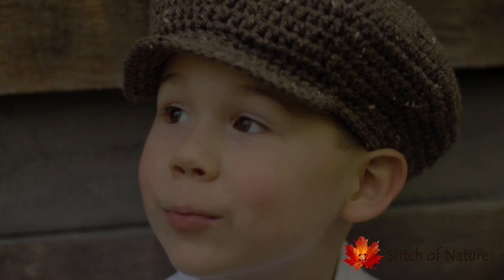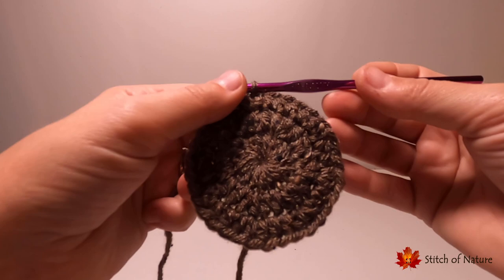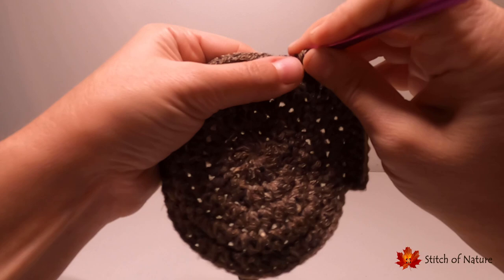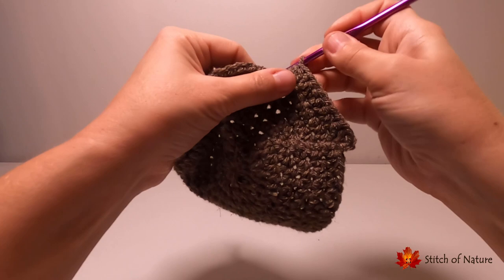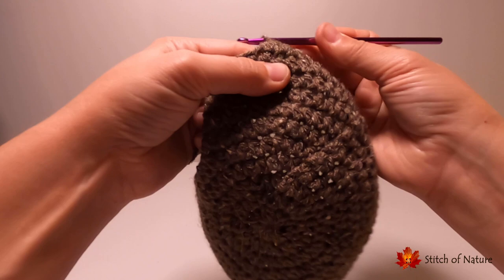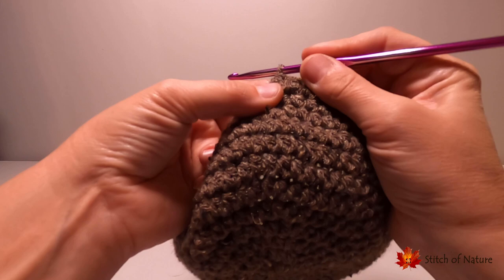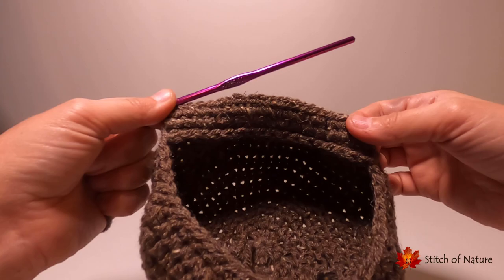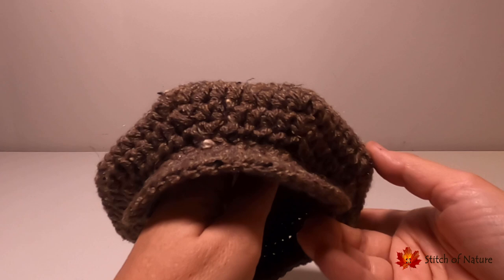EASY CROCHET HAT PATTERNS - The Belmont Newsboy Hat / Scally Cap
This EASY CROCHET HAT PATTERNS crochet along project features a stylish and chic Newsboy Hat / Scally Cap in a newborn baby size.

In this EASY CROCHET TUTORIAL, you will make the Belmont Newsboy Hat / Scally Cap in Size 0-3 month. This video is designed to assist with a written pattern available on both Etsy.com and Ravelry.com.

The digital PDF pattern includes sizes from baby (0-3 months) through adult, plus a bonus 18" doll size.
The finished hat in 0-3 months size will fit a head circumference of 13"-14".

Materials you will need:
worsted weight yarn medium size 4 (Vanna's Choice in color Barley was used in the video)
hook H/8-5.00 mm
yarn needle

Skills you will need:
chain, single crochet, half double crochet, front post single crochet, magic ring, work in rounds and rows, increasing, decreasing.

Gauge:
15 hdc = 4", 11 rows = 4"

Links:
Etsy Pattern